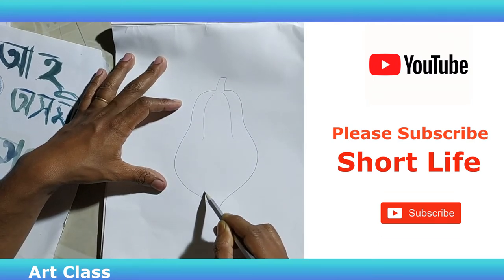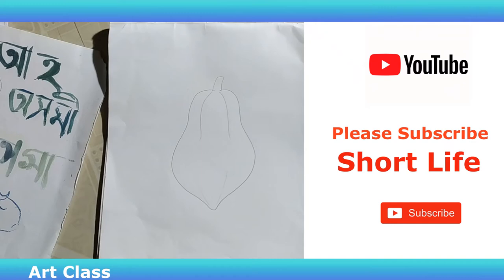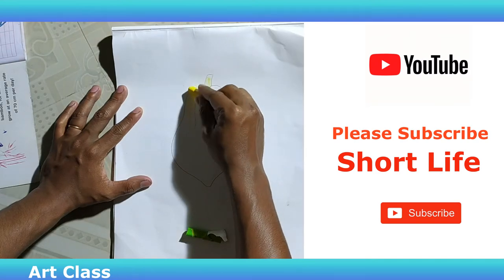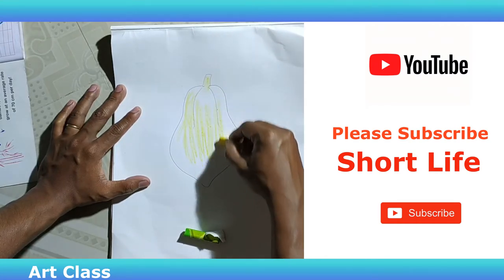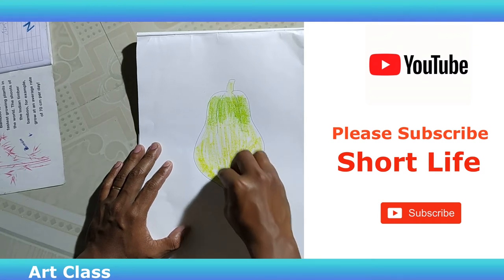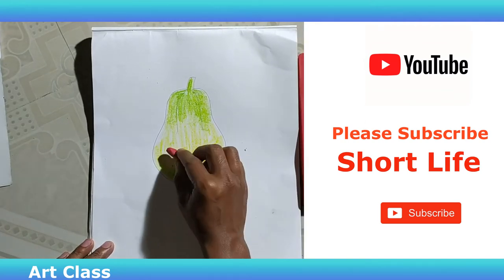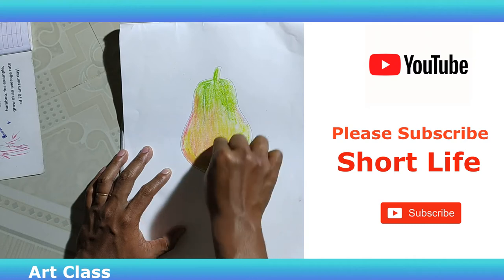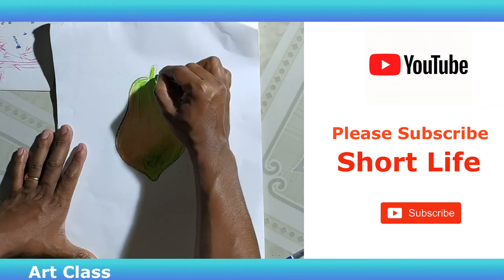How to draw papaya? Omita kenkoi akibo pari?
Pencil, aru mom rongere kenekoi omita akibo pari. Ai omita tut green, yellow, orange color use korisu.